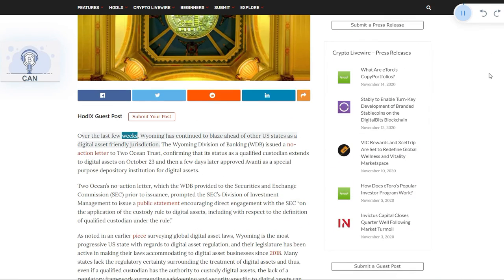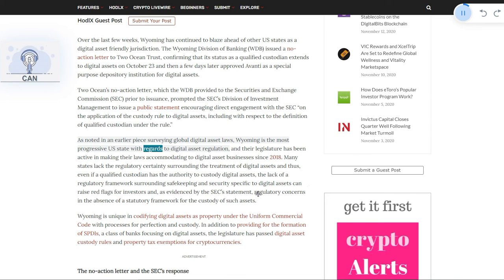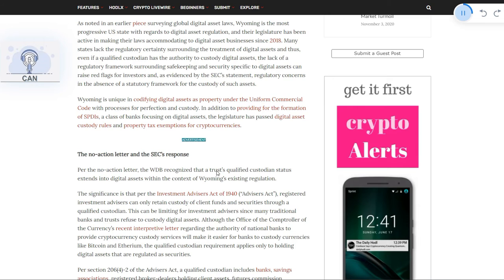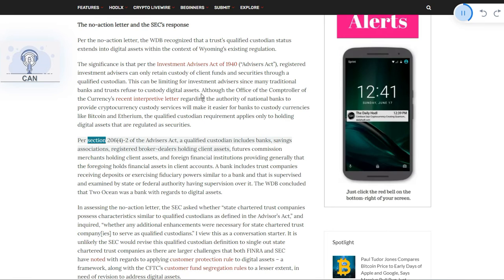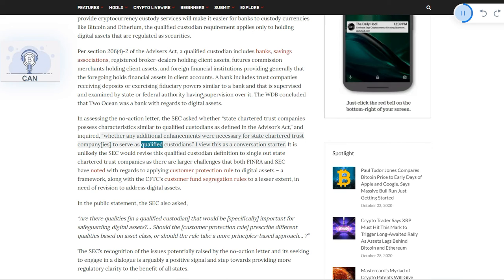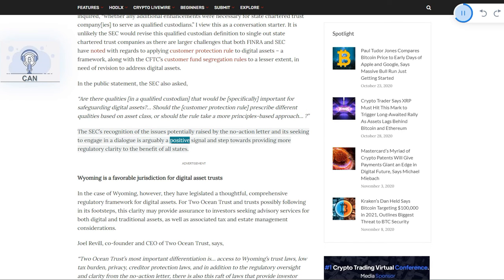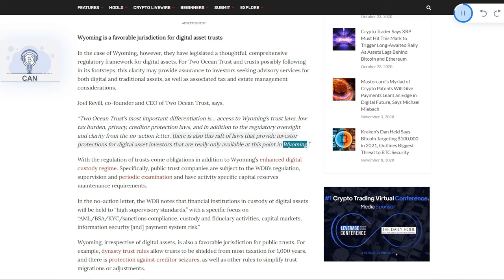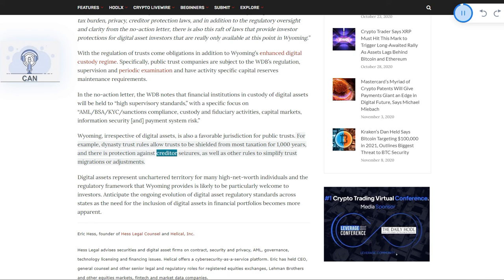Wyoming’s Two Ocean Trust No-Action Letter Digital Asset Management Custody Prompts SEC Outreach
Wyoming’s Two Ocean Trust No-Action Letter for Digital Asset Management and Custody Prompts SEC Outreach for Public Comment
Articles I find converted to audio via text to speech.  I’m dyslexic and an auditory learner, this is one way I get information so I thought I would share.  I know the computer voice is not a lot of people’s thing. For the ones like me we can read but it’s like translating, it’s just easier to listen. Regarding the speed YouTube allows listeners to adjust the playback speed feel free to adjust.  The speed is already slow for me and that was the reason I did this because I was already having the articles read to me. I use the Natural Reader Text to Speech app and it even has a dyslexic font.
Bitcoin:            bc1qcvgw6m8rrcdpsl6fxes4lxxcgsh2gczhks09cq
BitcoinCash:   qz55l8v4wmn2eklp5cqd6ajzcqkr3nzrlcenaw2xqr
Ethereum:       0xA7544fa16B7f5B669d12D75407Be7A4454d35B7B
Litecoin:          ltc1qd0lnqkmq099tqyn35gt06awlgm7gz6c0sqhydy